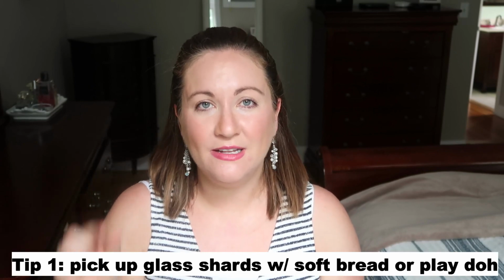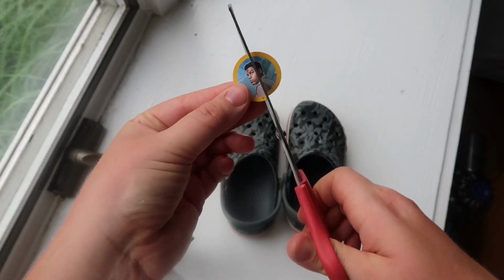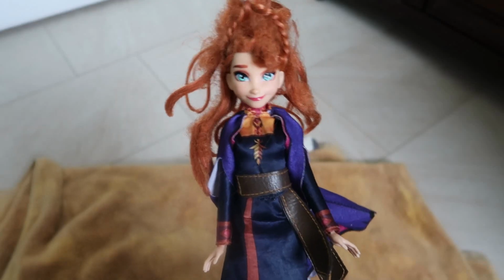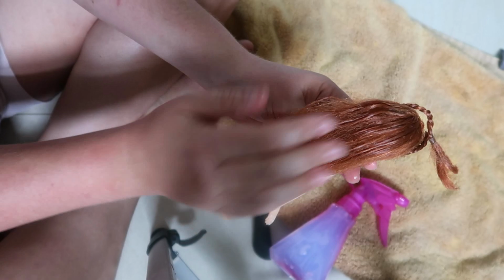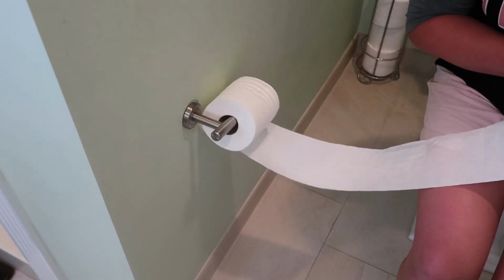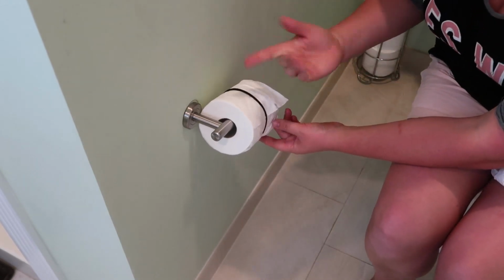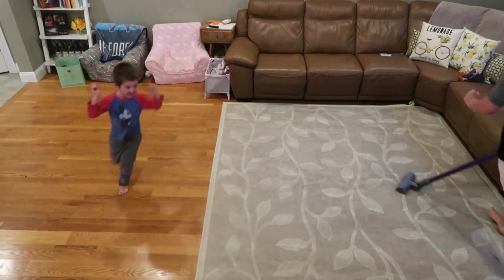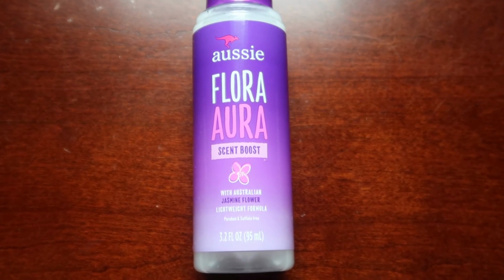TIPS AND TRICKS TO MAKE MOM LIFE EASIER PART 2! // MOM TIPS AND TRICKS // MOM HACKS YOU NEED TO KNOW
Welcome back to Contemporary Mama!  I'm so excited to be sharing with you some of my favorite mom hacks that make my life as a mom just a bit easier.  This is part 2 so make sure you check out part 1 linked above!  I'd love for you to share some of your favorite mom tips or hacks down in the comments so that I can learn from you as well!

XOXO
Carolyn